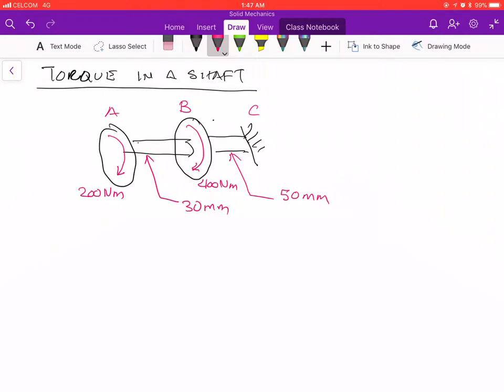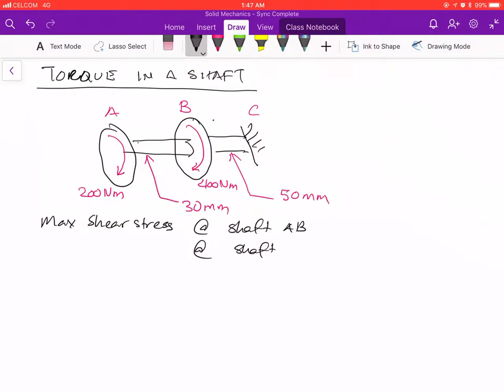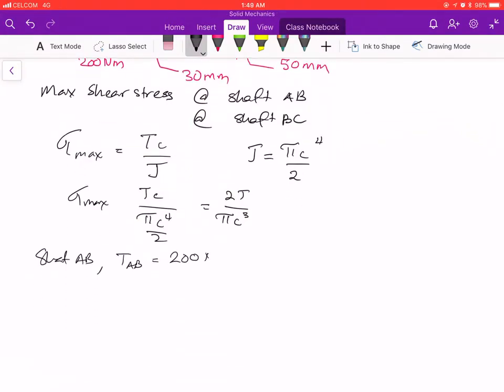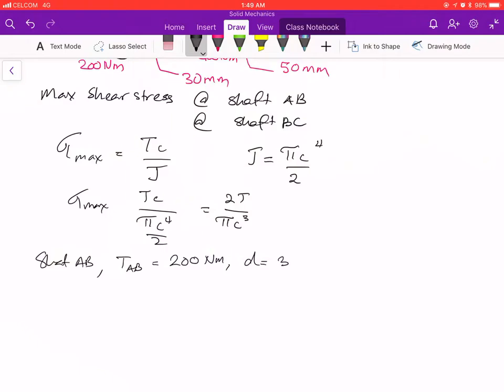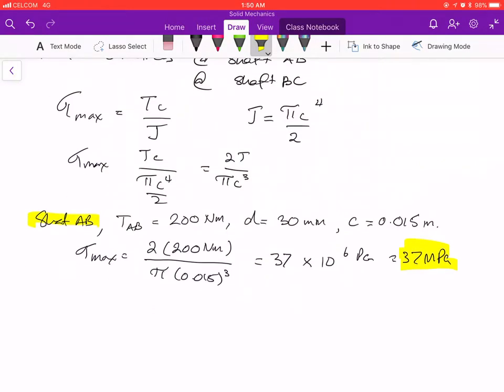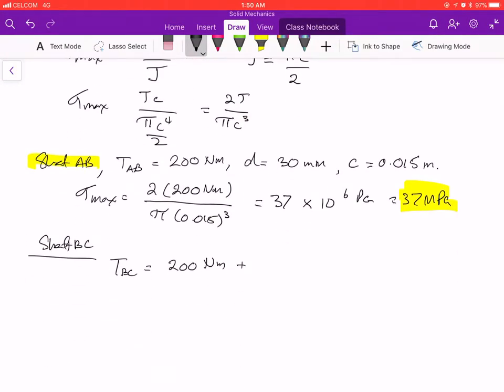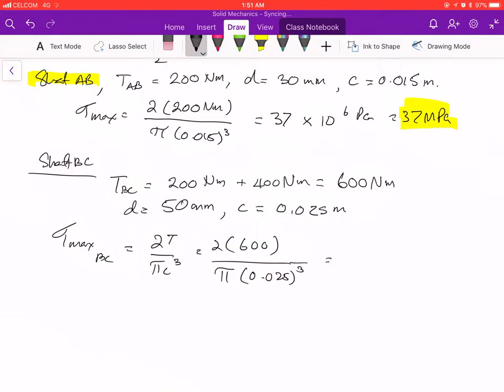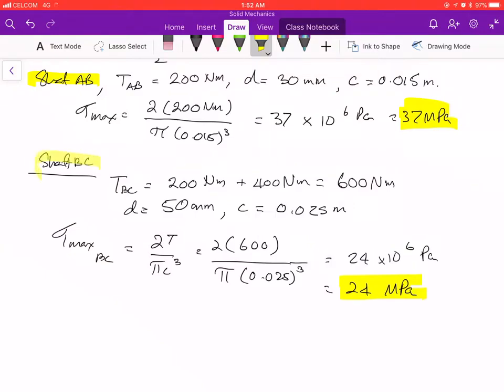Shear Stress- Torque in Shaft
This educational video tutorial is a supplement to the Solid Mechanics course taught at the DRB-HICOM University of Automotive Malaysia, Pekan, Pahang, Malaysia